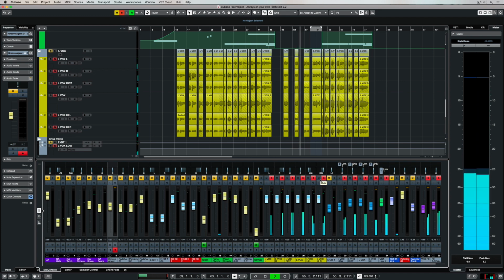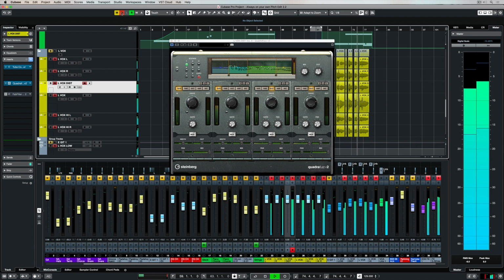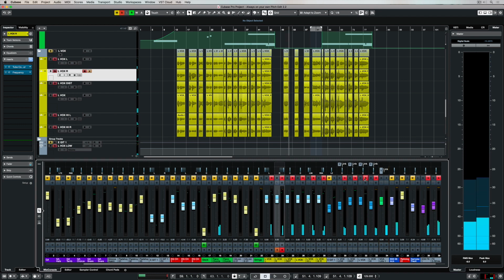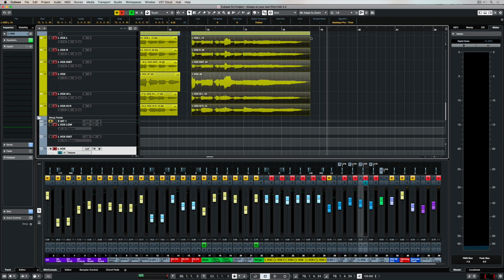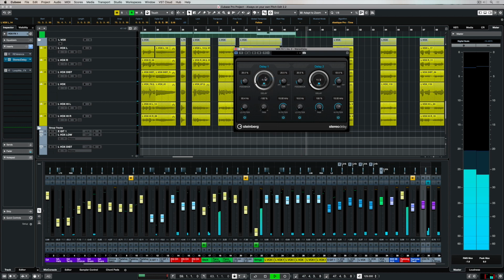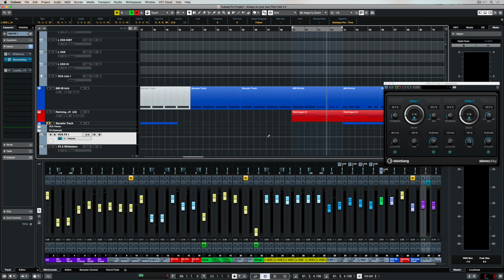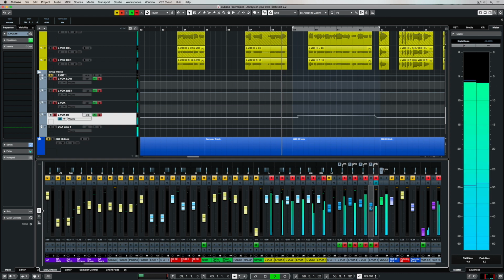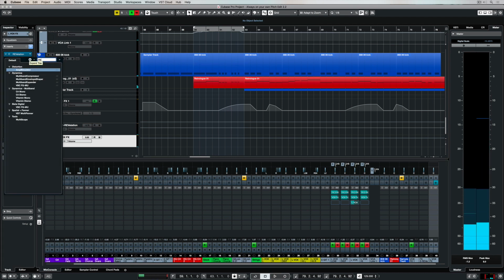Producing a Wall of Lead Vocal Lead Melody | Vocal Production for Beginners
In this vocal production for beginners video, we look at producing a wall of lead vocal melody. Producing vocals in Cubase gives you almost limitless options to get great results, ranging from the contemporary to the creatively quirky. Using the Quadrafuzz multi-band distortion plug-in is a great vocal production technique to help a doubled lead vocal cut through. Other mixing techniques covered in this video include using EQ, delay, reverb, group channel presets and automation, as well as doing a final check for any earlier mistakes and correcting them. These are all important parts of how to produce a vocal melody in Cubase which sounds fresh and current.